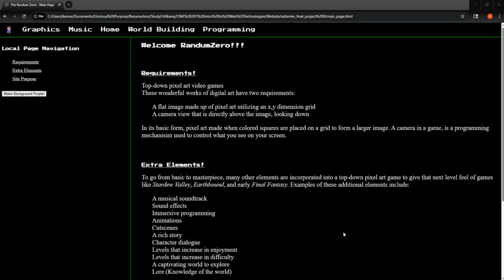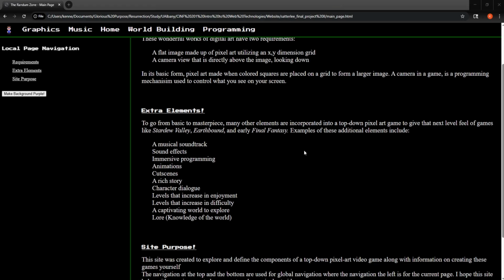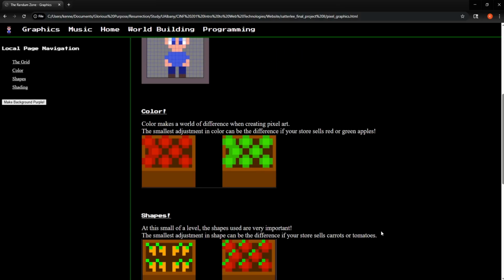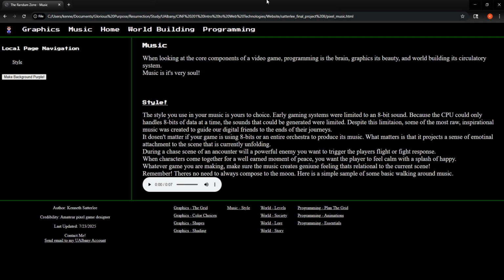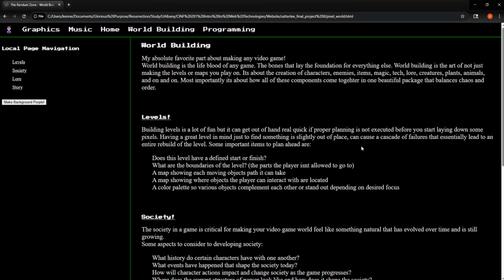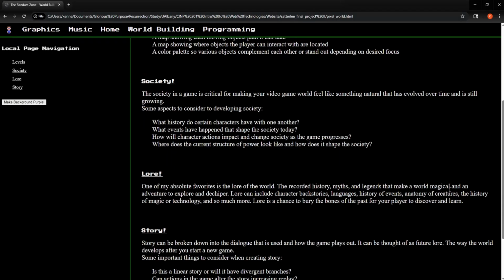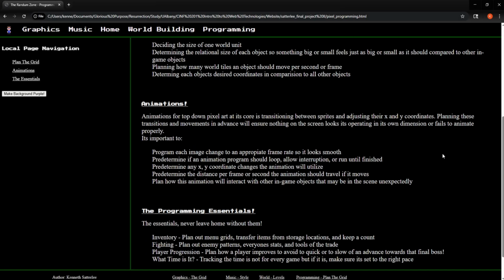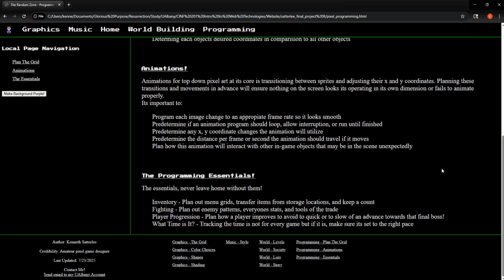satterlee site presentation